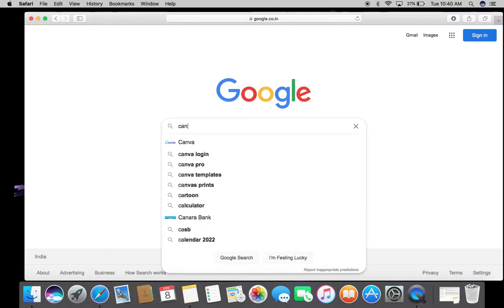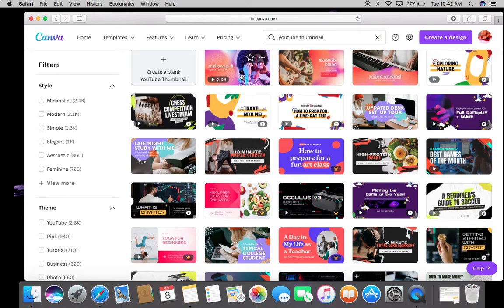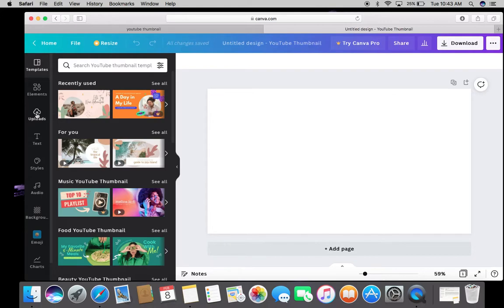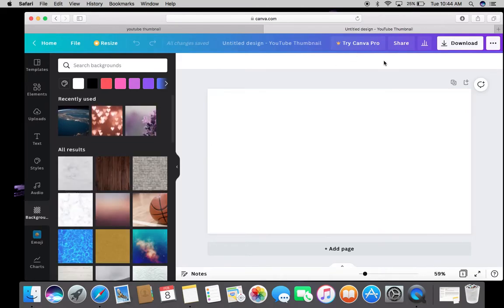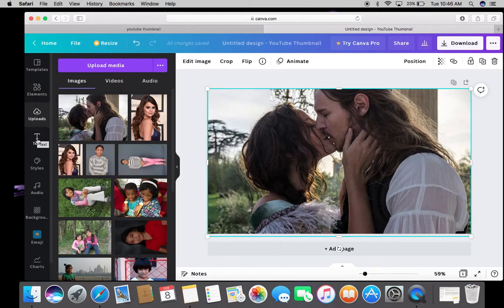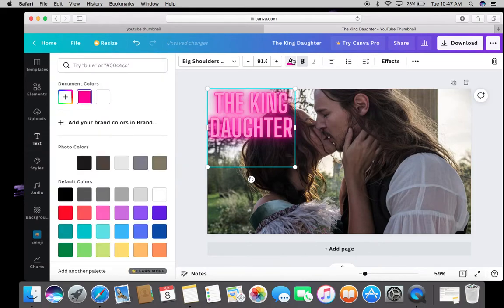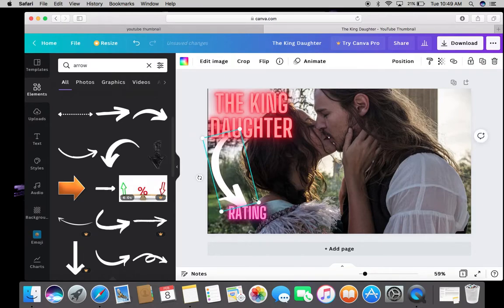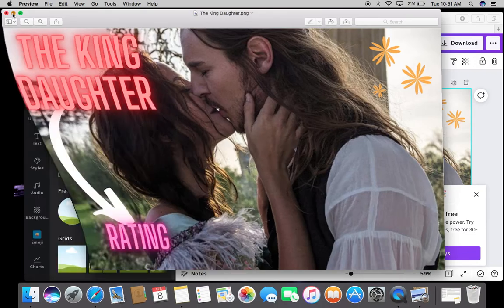How to make creative thumbnail through Canva?Canva tutorial expression beginner appealing .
This tutorial is all about how to make thumbnail through Canva .

Canvas is very easy tool to use even for beginner and it have great feature which your thumbnail look stunning & amazing .If you are looking for making thumbnail to your  youtube video without spending complicated design program head towards canvas .com and follow my step

If you have any question regarding thumbnail drop question or write on comment section.

In meantime take care and be safe.